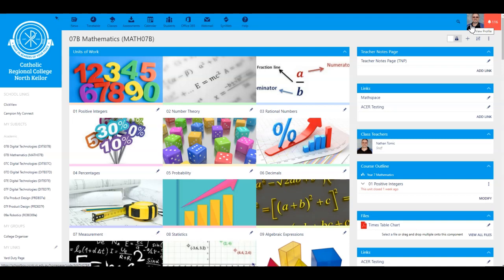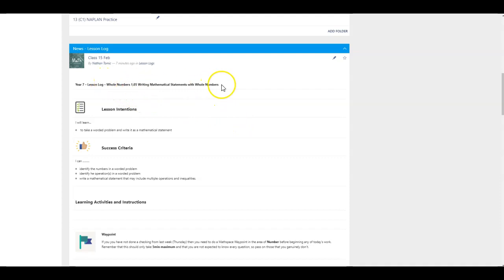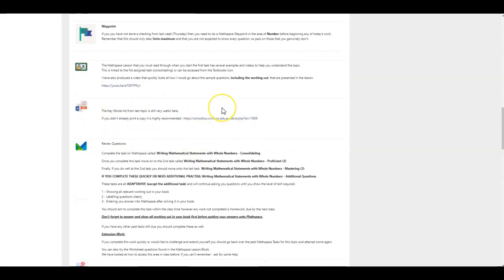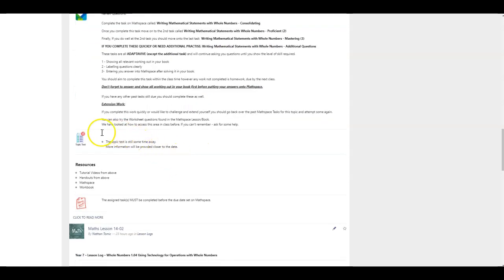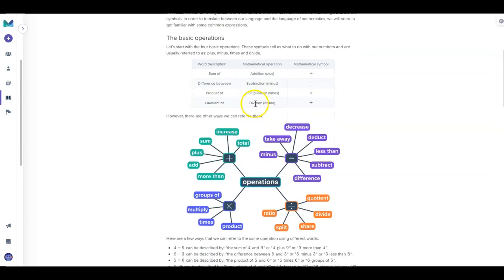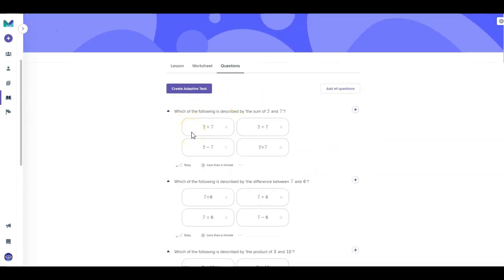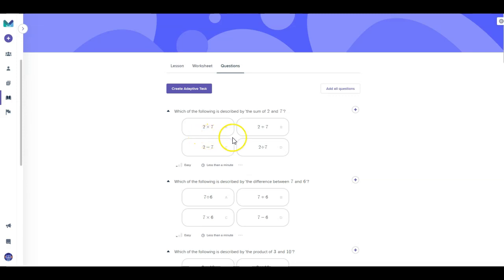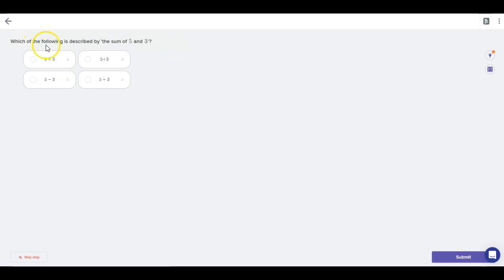Maths: Introduction to Parents 2022